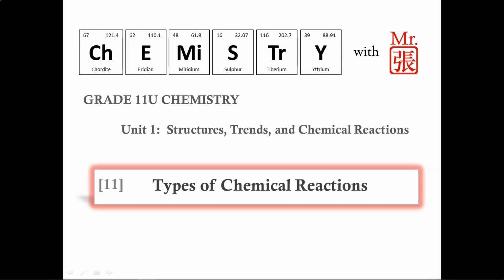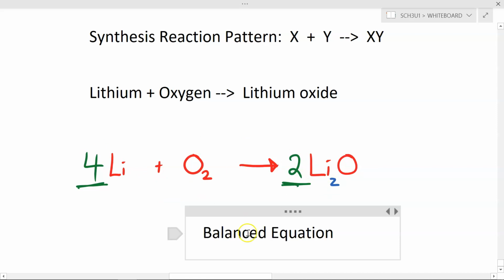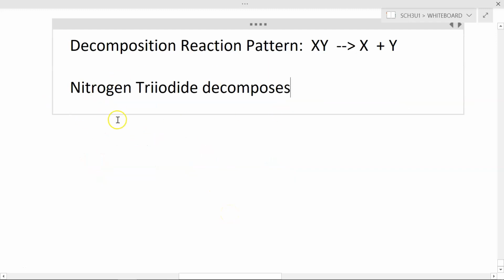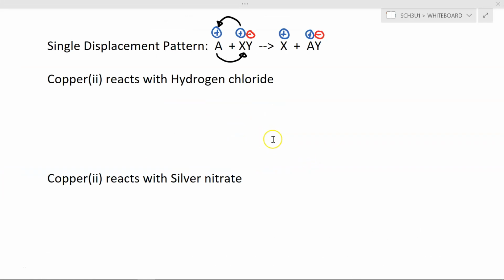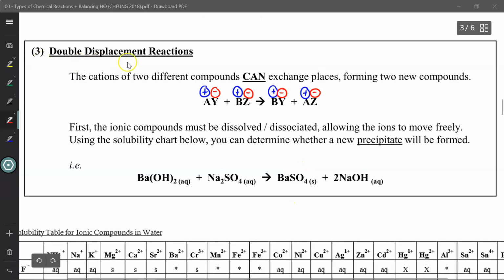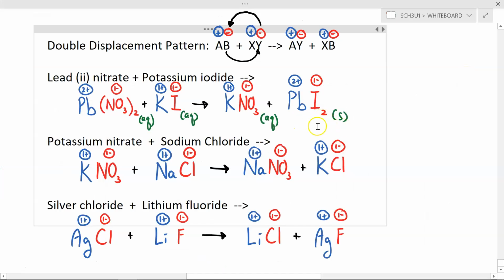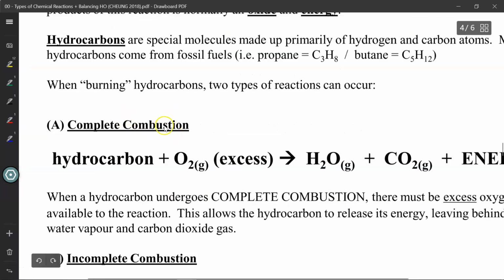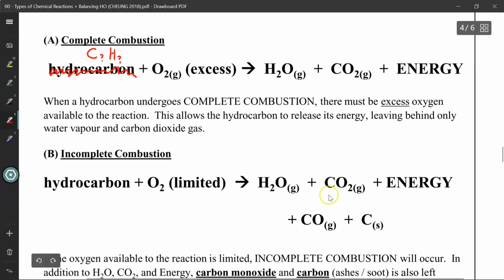SCH3U1 / UNIT 1 / LESSON 09 - Types of Chemical Reactions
Predicting Products for Different Types of Chemical Reactions